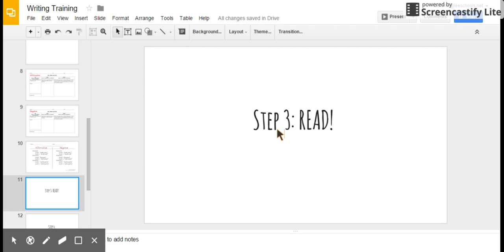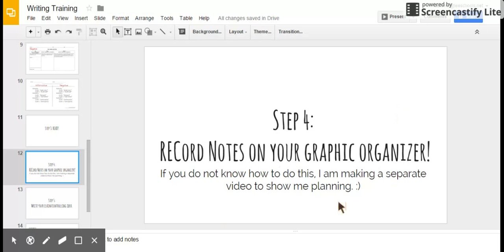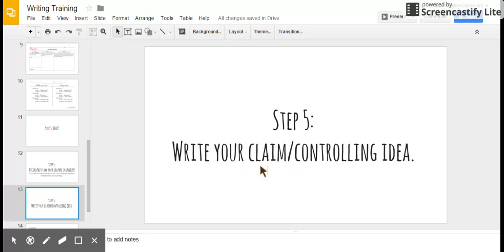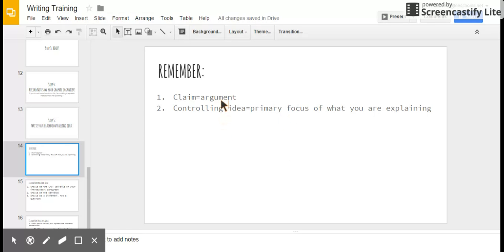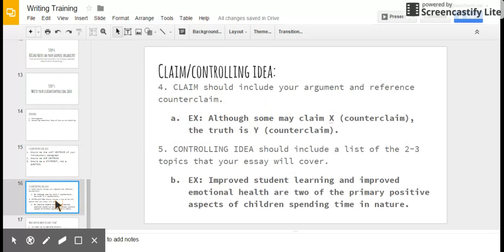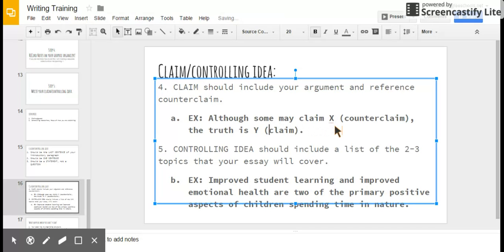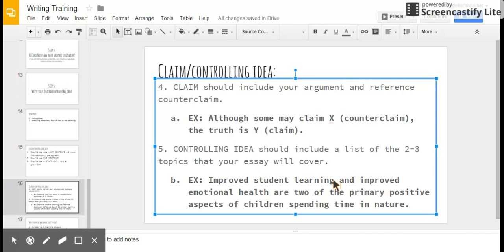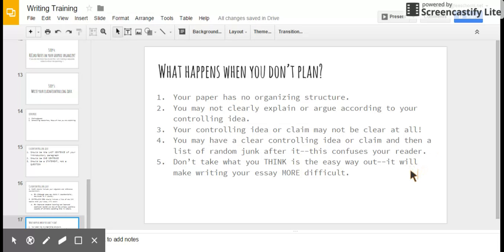Prompt Reading/Planning Part II